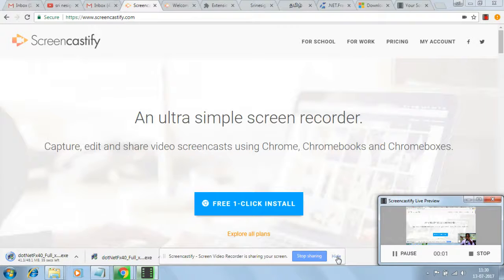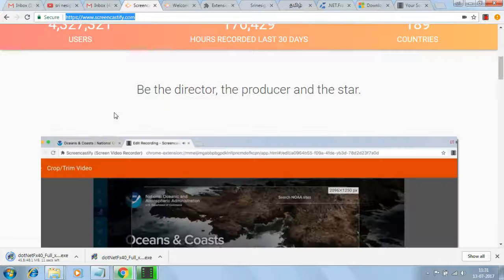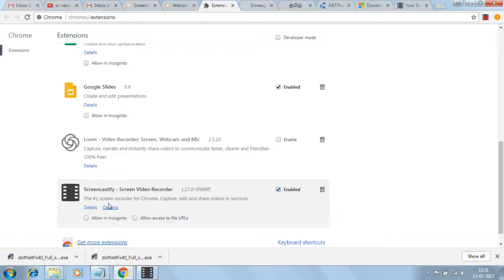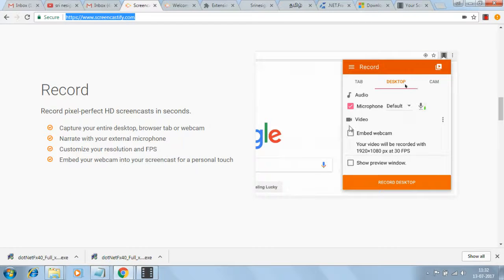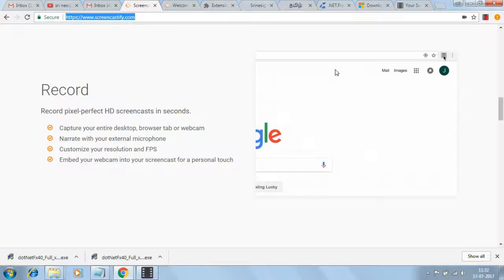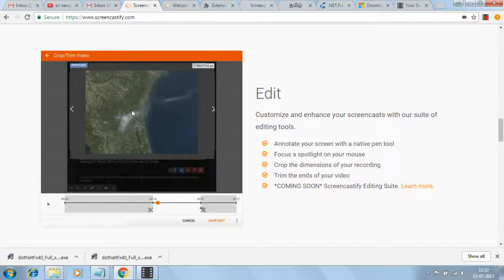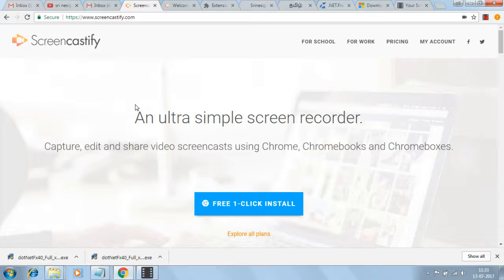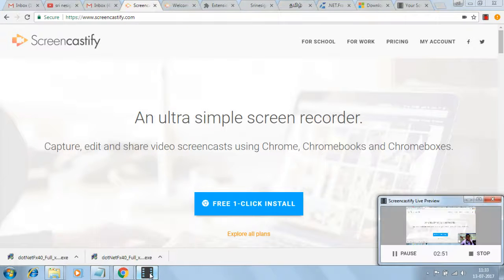What is Screencastify? How to Help this for Video Recording?